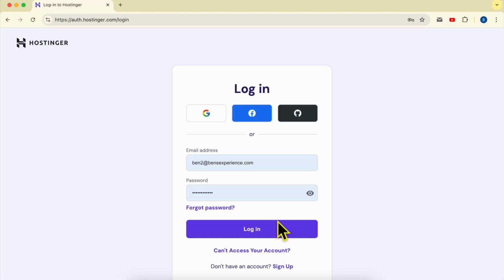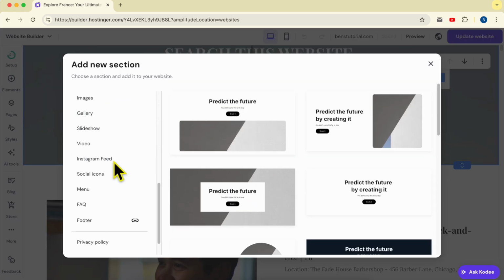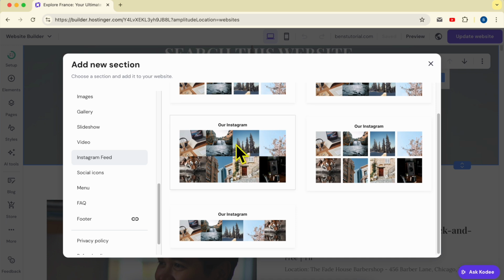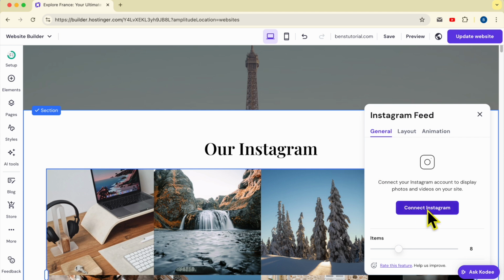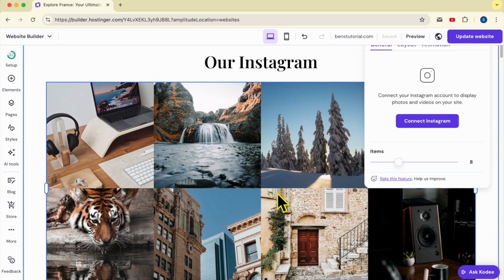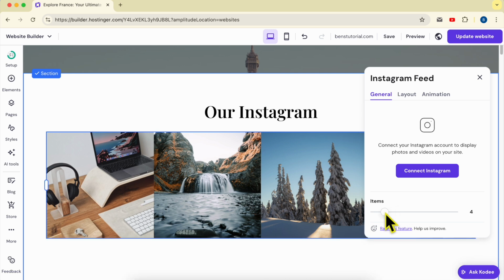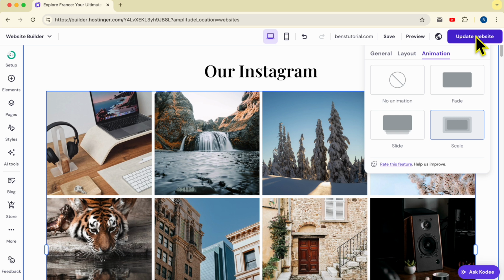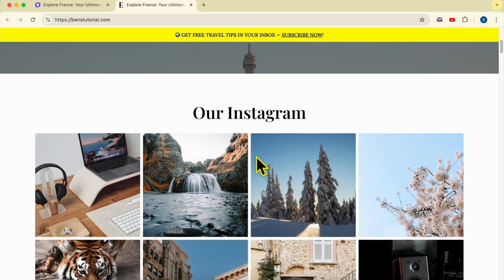How To Add Instagram Feed In Hostinger Website Builder | Instagram Integration Tutorial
Learn how to add an Instagram feed in Hostinger Website Builder quickly and easily! In this tutorial, I show you step by step how to connect your Instagram account and display your photos on your Hostinger website. How To Add Instagram Feed In Hostinger Website Builder will guide you through editing the layout, adjusting the number of items, and even adding cool slide, fade, or scale animations. This How To Add Instagram Feed In Hostinger Website Builder video will help you showcase your Instagram posts directly on your website, boost engagement, and make your site more dynamic.

You'll also learn tips for customizing your feed layout, managing the number of photos per row, and seamlessly updating your website after connecting Instagram. Whether you're a beginner or experienced Hostinger user, this Instagram integration tutorial will help you enhance your website with interactive social media content.

Hostinger Instagram feed integration, Hostinger website tips, Instagram gallery on website, Hostinger tutorials, Hostinger website builder course, Instagram plugin tutorial, social media feed Hostinger.